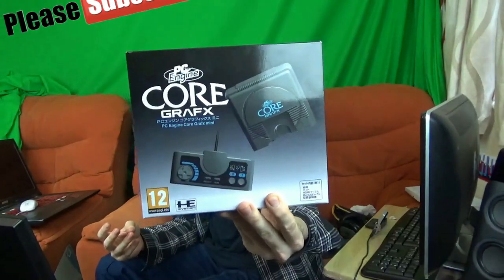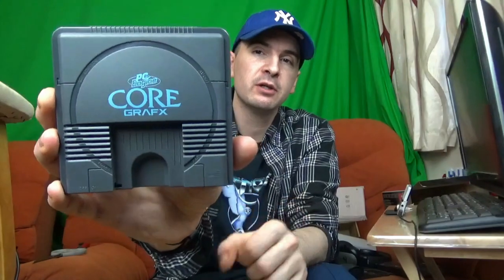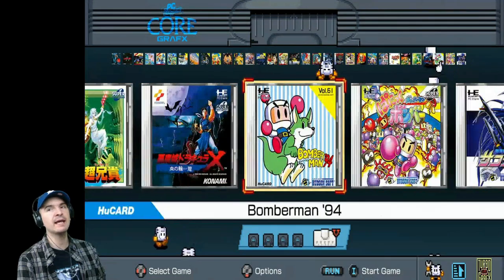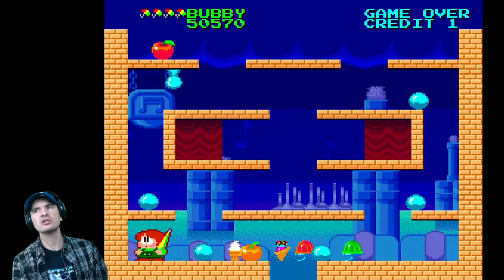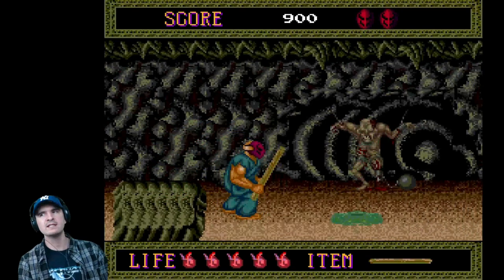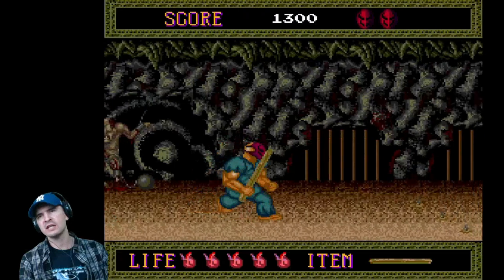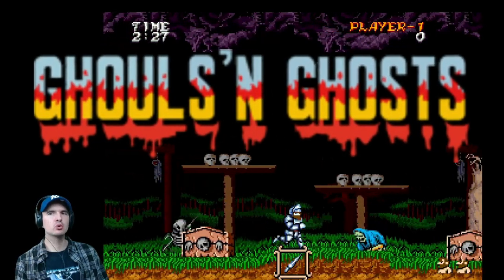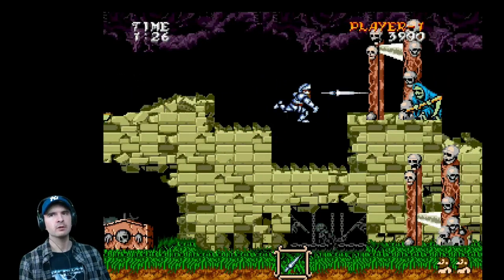PC Engine Core Grafx Mini - Unboxing Video - Game Try Outs - Excellent System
Hello everybody

Welcome to another one of my Videos

This was a very fun Video to make, this PC Engine Mini is amazing.

This was one of my first recordings on the PC, I can see a few issues, but any feedback is appreciated.